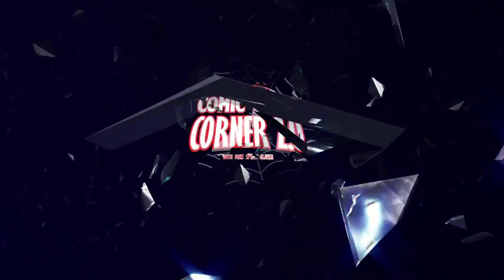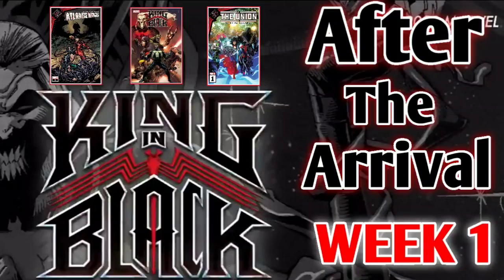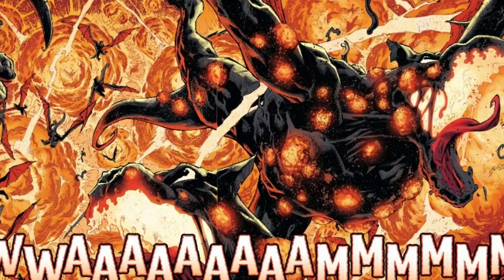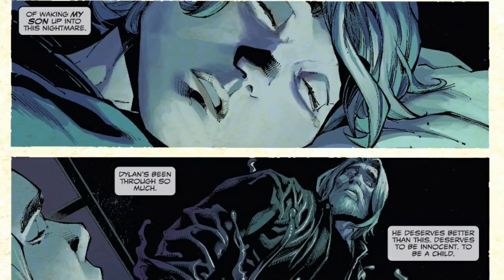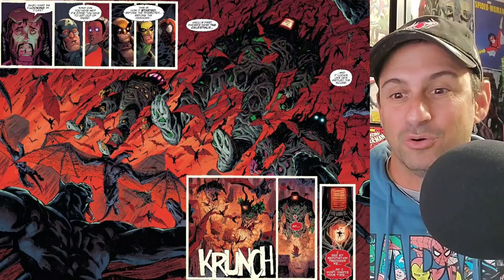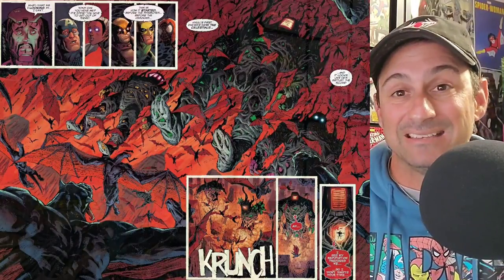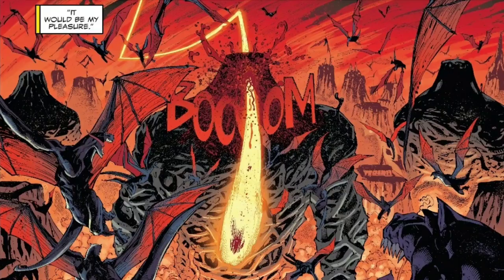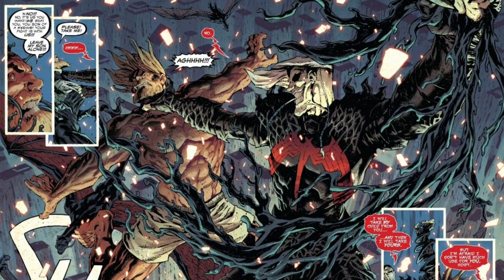King In Black #1 | Was it Worth the Hype? Plus Which Tie-ins To Buy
King In Black #1 | Was it Worth the Hype? Also were those Tie-ins Worth Your Hard Earned Cash?

This is a Comic Book Discussion about King In Black. This Special is Called After The Arrival. This is a limited series discussing the events of King In Black plus all The Tie-ins that go with the Event. Hopefully you enjoy my thoughts on the event, and this helps make a decision on which King In Black Comic Books to Buy.

🕸️🕸️🕸️🕸️🕸️The Schedule🕸️🕸️🕸️🕸️🕸️🕸️

➡️ Sunday: The Final Cutoff

➡️ Monday: Top 10 Comic Book Covers

➡️ Tuesday: Most Anticipated Comics

➡️ Wednesday: Comic Book Haul